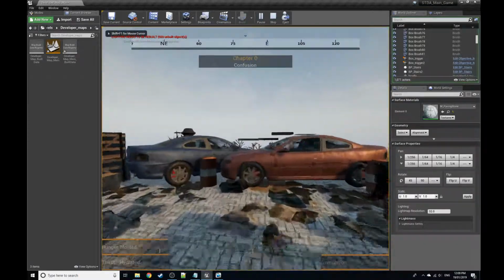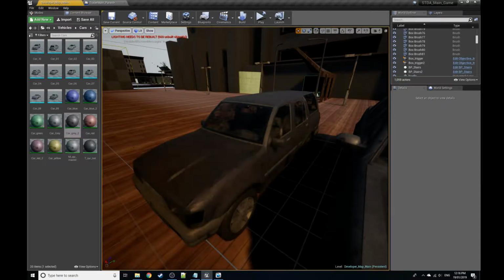UE4 Dev Update Ep10: Not much going on!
Back from holiday, not much to show in this development update. Planning on re doing the whole inventory system.
Its gonna breakkkkkk!